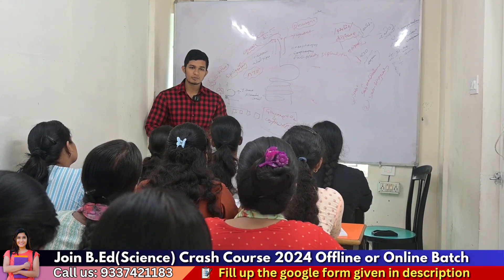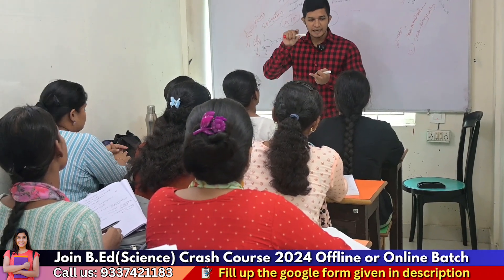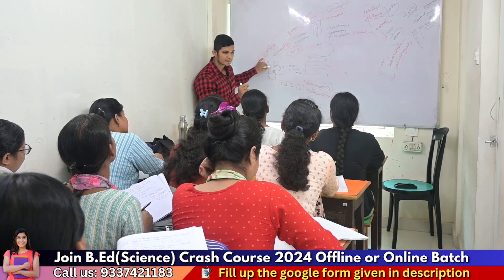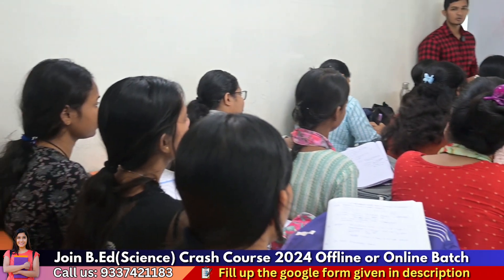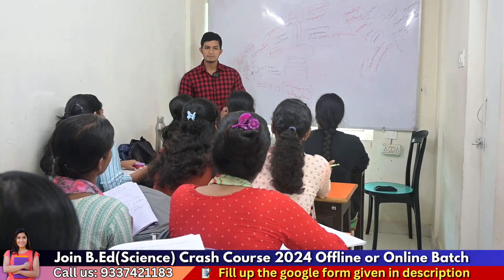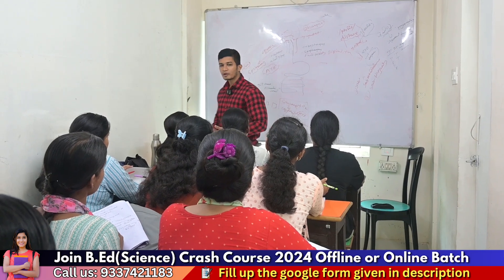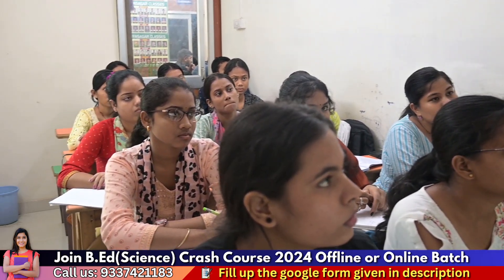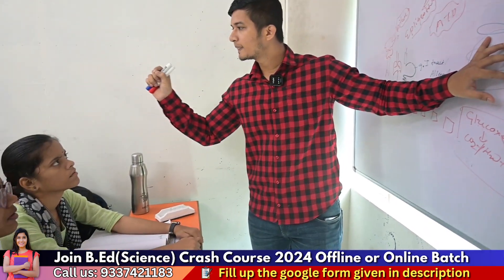B.Ed(Science) Zoology offline class | B.Ed Entrance 2024 | B.Ed Exam 2024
About Bidyasagar Classes
Bidyasagar Classes is a premier coaching center which has been founded by Mr. Pradeep Kumar Mahapatra in the year 2012. It is known for quality coaching at an affordable price. It is situated in the heart of temple city Bhubaneswar.
Feel Fee to post your valuable Google Reviews

Services Offered by Bidyasagar Classes
1- Classroom/Offline Coaching
2-Online Live Coaching
3- Online Recorded Coaching
4-Study Material-Hardcopy/Softcopy
5- Online/Offline Test Series
Facilities Offered by Bidyasagar Classes
1- Daily Online Topic Test
2- Personalised Doubt Clearing Classes
3- AC Classrooms
4-Fully Digitalised Classrooms
5-Experienced Faculties
6-Updated Study Materials
7-Monthly Current Affairs Magazines
8-Daily Updated Current Affairs Video and Quiz
9-Small Batch Sizes
10-Well maintained sanitized and Hygienic Classroom
11-Daily MCQs and Study Notes in Whatsaap and Telegram Group
12-Weekly Feedback for Student Satisfaction
13-Daily SMS to Guardians about Students’ Daily Test Marks
14-Newspaper Reading Techniques for Students
15- Mobile AAP loaded with contents
Courses Offered by Bidyasagar Classes
For Graduation Students
1- BEd Entrance-Science/Arts-State/Central/Regional
2- MSc Entrance-Physics/Chemistry/Mathematics/Botany/Zoology
3- IIT JAM-Physics/Chemistry/Mathematics/Biotechnology/Geology
4- Bank Clerk/P-IBPS/SBI/RRB
5- SSC-CGL/CHSL/MTS
6- Railway
7- OSSC/OSSSC
8- ASO
9- Stenography
For 11th and 12th Science Students
1- Board Coaching-CBSE/ICSE/CHSE-All Subjects
2-1 Year Entrance Coaching-OUAT/NEET/JEE/NISER
3-Crash Course-OUAT/NEET/JEE/NISER
4- NDA/NA
5- D.EI.Ed/CT
For Teacher Eligibility Students
1-OTET -Paper-I & Paper-II
2-CTET -Paper-I & Paper-II
3-OSSTET
4-TRT
5-OAVS/KVS/NVS
6-JT
English Communication Course
1-Spoken English
2-Group Discussion
3-Personal Interview
4-Personality Development
5-IELTS
OJEE Lateral Entry
1-B.Tech -for Diploma Students
2-MCA
3-MBA
4-Pharmacy
Technical Course
1-SSC JE
2-RRB JE
3-OSSC JE
Civil/Electrical/Mechanical/Electronics
Computer Course
1-DCA
2-PGDCA
3-Tally

If you or any of your friends or relatives are interested to take admission in the above-mentioned courses, then to know all the details please feel free to contact on below mentioned numbers.
Bidyasagar Classes Calling and Whatsaap Numbers
Bidyasagar Classes Address
Plot No-N6/325, In front of SBI,
Biju Patanaik College Road
Bhubaneswar, Odisha-751015